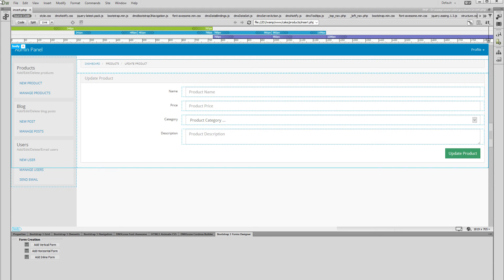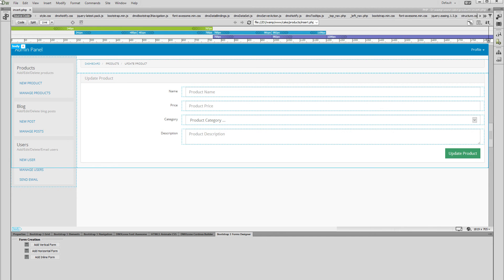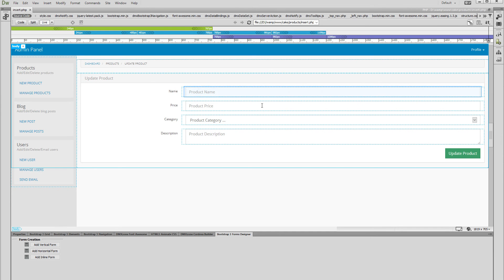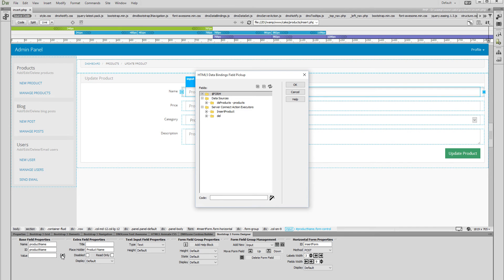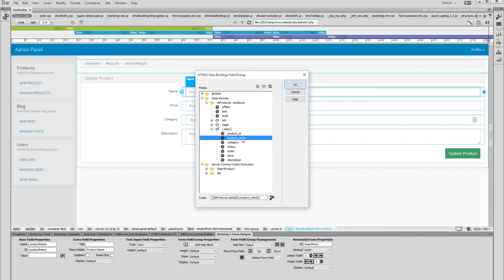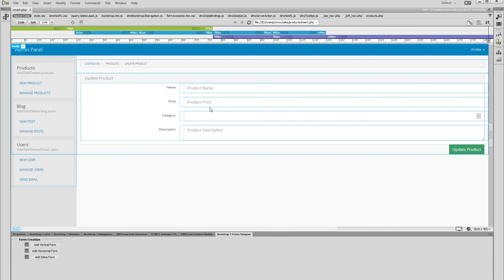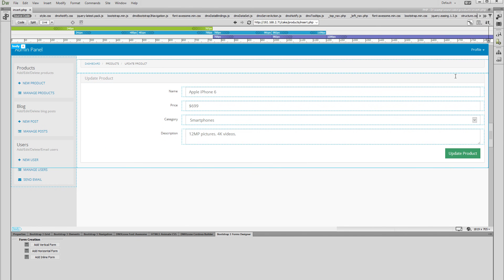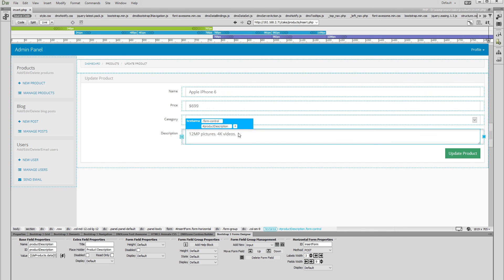Applying Dynamic Values to Form Fields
With this movie we will show you how to assign dynamic values to your form fields, using DMXzone Bootstrap 3 Forms Designer.